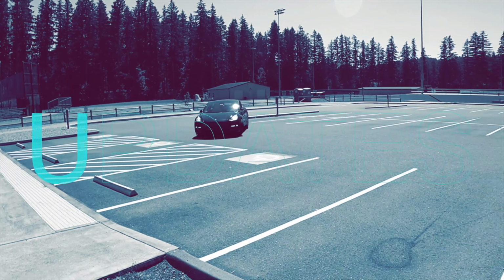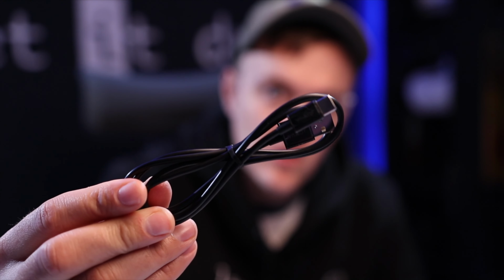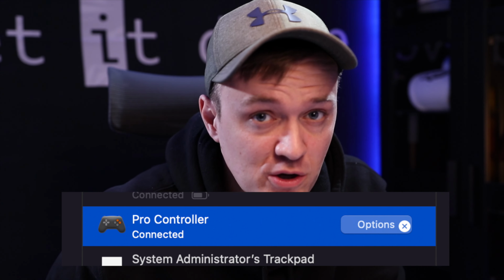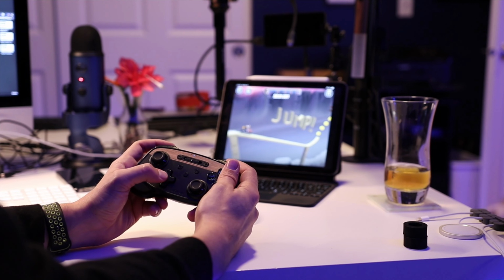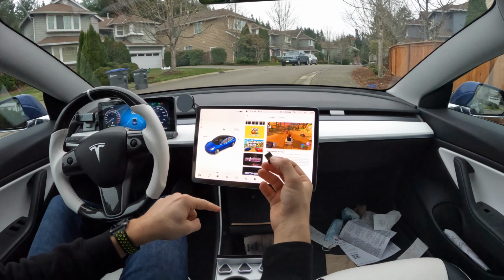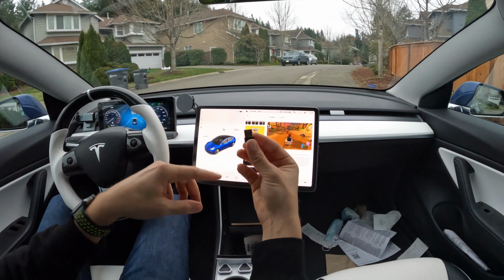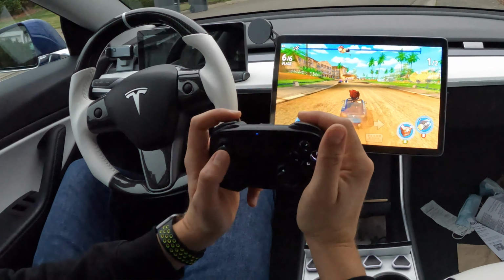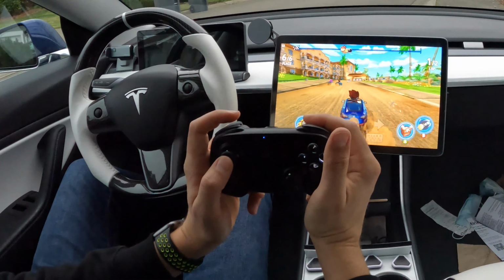👀 Why Use A Gaming Controller In Your Tesla? (Worth it?)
In this video:
Tesla
Tesla cybertruck
Ford
Rivian
model 3
model y
model x
model s
news
tesla news
tax credit
EVs
Ev tax credit
discounts
accessories
full self drive
JOWUA
Game controllers

…..MAKE $5 AND HELP POWER GRID………..
Download the OptiWatt app, sign up and enable the “Grid Support” option to get your $5.
This app features: cost of charging, gas saved, scheduled departure, holiday scheduling, and more.

🔥TEMAI - Just Go Look!!!

…..OTHER ACCESSORIES… ..

…..Join CfTesla… ..

⚡️About my car:
👉HW 3.0
👉Software Beta 10.2
👉White interior